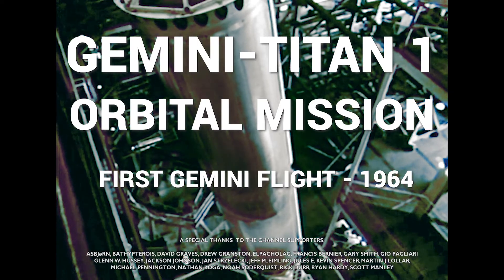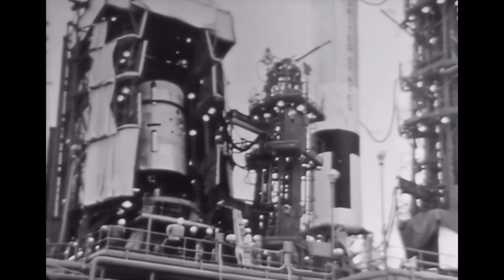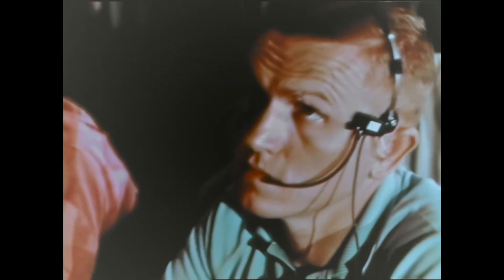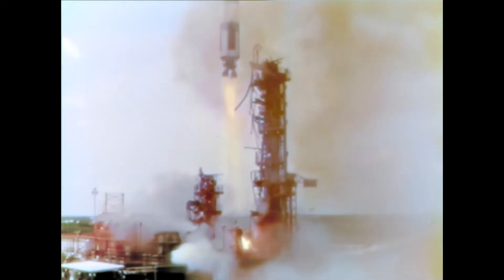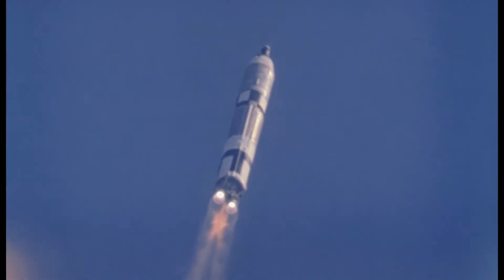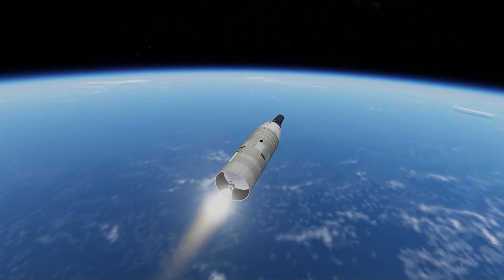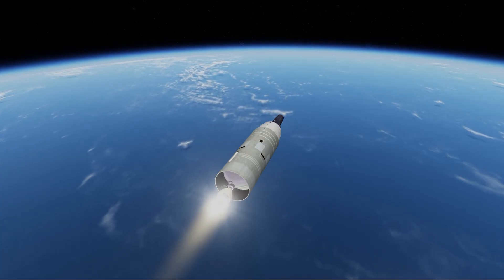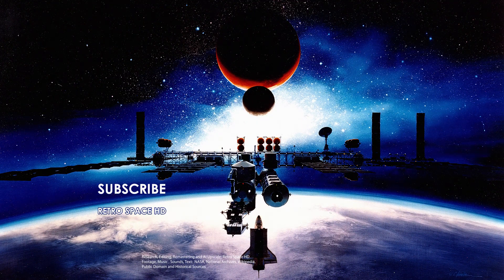Gemini 1 Orbital Mission - Full Launch Audio, Historical Footage, Narration, NASA, Titan II, 1964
Documentary about the Gemini 1 mission, entirely based on historical narration, mission audio and footage.

Gemini 1 was the first mission in NASA's Gemini program in 1964. Uncrewed, it was a test flight with the main objective of testing the structural integrity of the new Gemini spacecraft and modified Titan II launch vehicle. It was also a test of the new communication systems ground support crews.
CHAPTERS

00:00 Mission Objectives
01:34 Assembly and Tests
03:04 Countdown and Launch
03:58 Results
04:21 Full Launch Audio

The footage was AI upscaled  (Topaz AI) on some segments, besides the usual color correction. Ambient audio was recreated based on historical elements. Sequences are shown in proper mission context as much as possible.

Historical narration (from mission commentary and NASA documentaries and progress reports) is used in an attempt to capture the feeling of the times. Language and attitudes should be seen in that context.

Research, cleanup, editing, and processing by Retro Space HD.

Andrew Hamburg
Andy Ball
Asbjørn
Bathypterois
Bill Hurley
Darcy Barrett
David Graves
Drew Granston
Ellie Burack
Elpacholag
Francis Bernier
Francisco Forero
Gary Smith
Gio Pagliari
Glenn W. Hussey
Iain J
Jackson Johnson
Jan Strzelecki
Jeff Pleimling
Jules E
Kevin Spencer
Marco Zambianchi
Martin J Lollar
Michael Pennington
Nathan Koga
Nathan Westwick
Noah Soderquist
Popio
Rick Durr
Ryan Hardy
Scott Manley